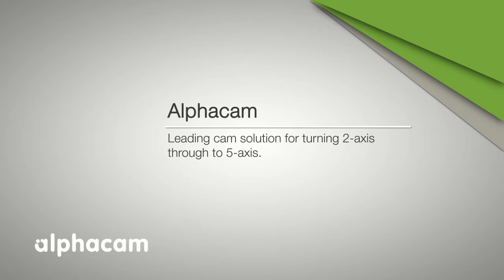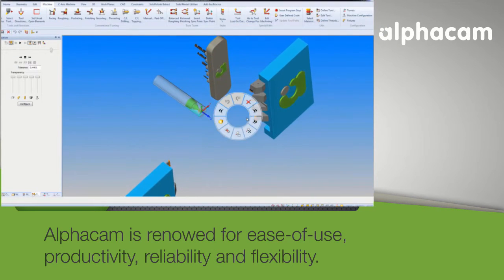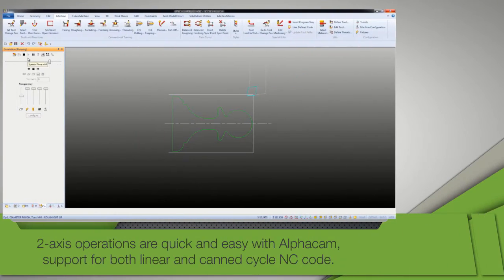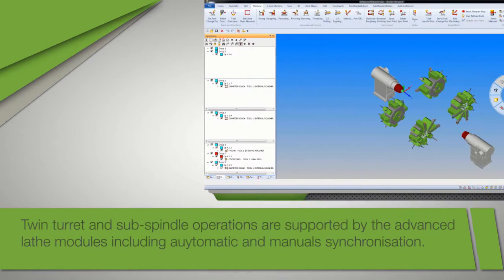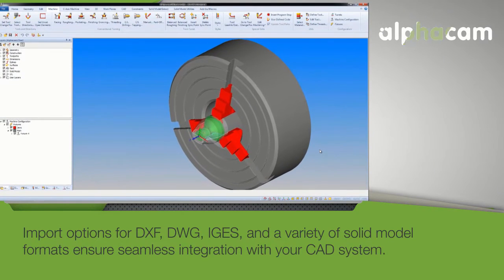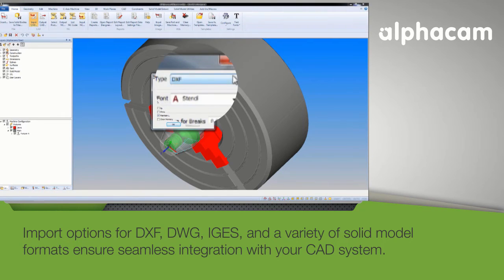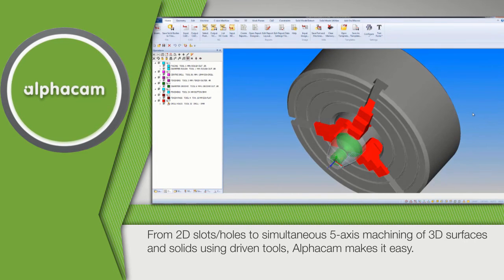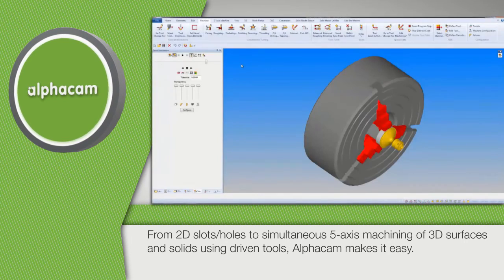Alphacam CAD/CAM Software | CNC Turning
Alphacam is a leading CAM solution for turning, routing, milling, profiling and wire eroding, from 2-Axis through to 5-Axis programming. All standard 2-axis turning operations are quick and easy to generate using Alphacam, with support for both linear and canned cycle NC code. Along with an extensive standard library, any shape and size tool can be created within Alphacam, the tip and holder of which are constantly checked to avoid fouling of the part. Both twin turret and sub-spindle operations are supported by the Advanced Lathe modules to which automatic and manual synchronisation can easily be applied. From simple 2D slots and holes to the simultaneous 5-Axis machining of complex 3D surfaces and Solids using driven tools, Alphacam makes it easy.